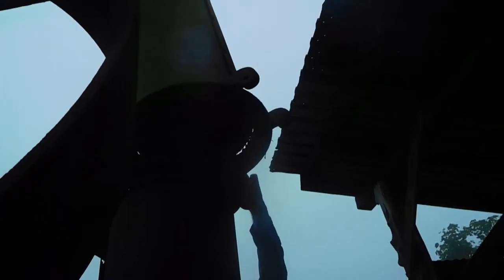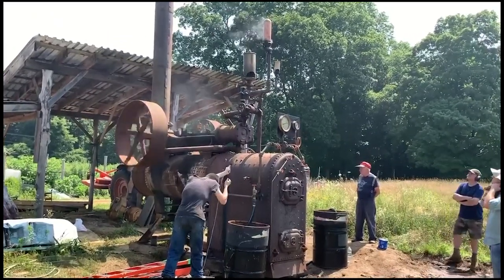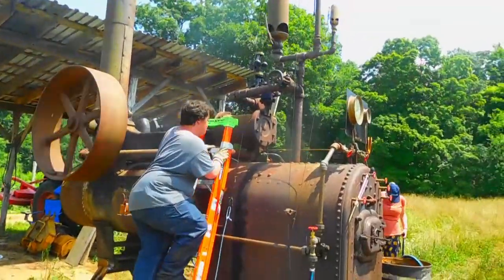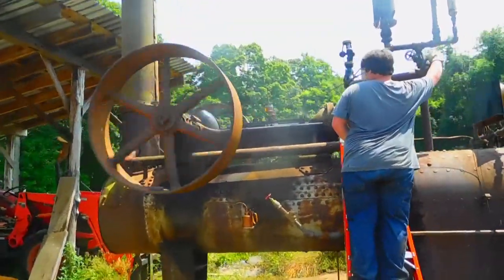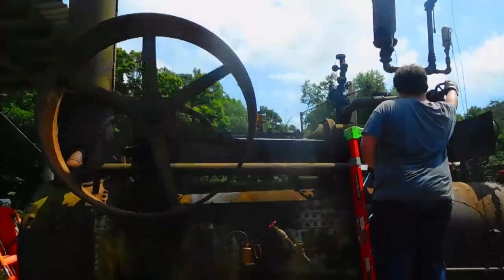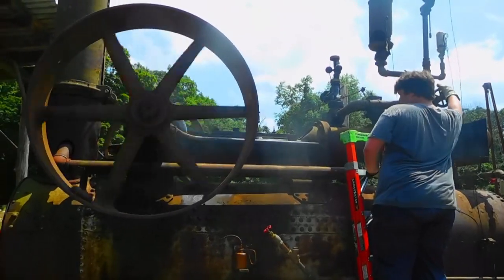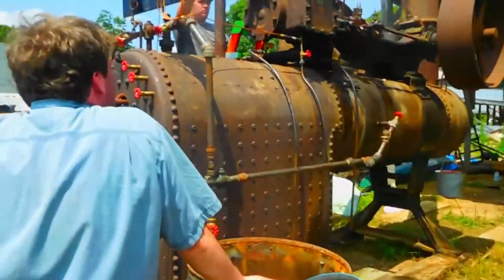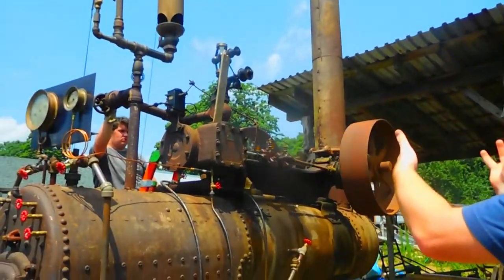Exhumed and Salvaged A. B. Farquhar overtype engine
This overtype engine is from 1927 and spent its life working a saw mill, it was buried in a sand pit in 1940 to avoid war time scrap drives.  It was found, dug up, and my friends and I worked to get it checked, cleaned, fitted out for steam again through the end of 2019 and beginning of 2020.  This is the culmination of that work.